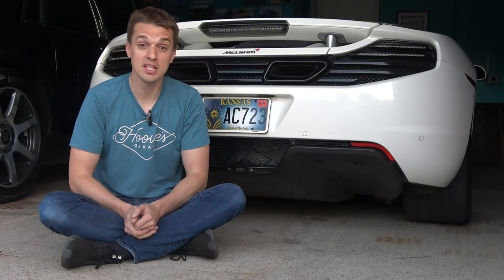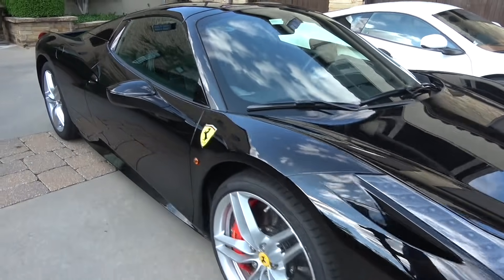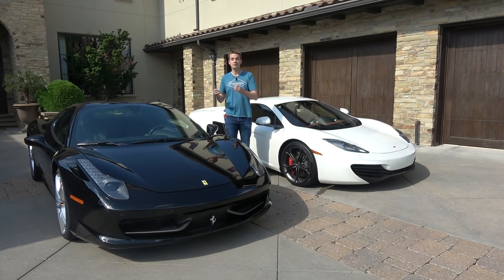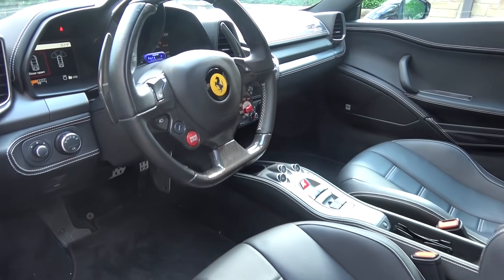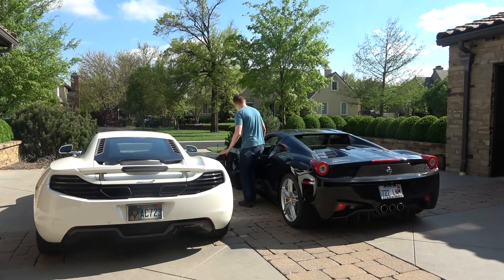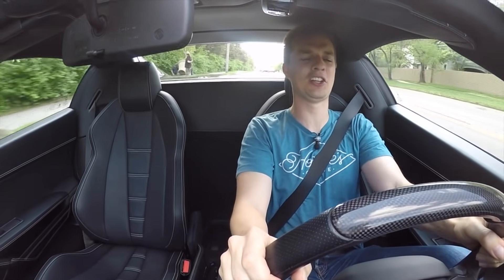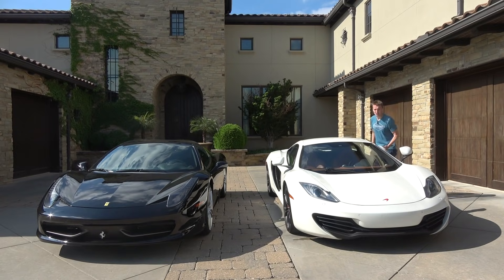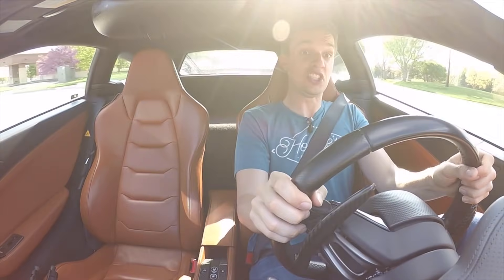Maybe I Should Have Bought a Ferrari 458 Instead of My McLaren MP4-12C